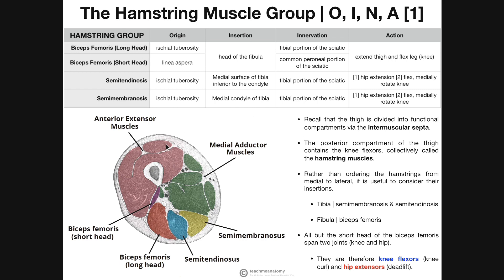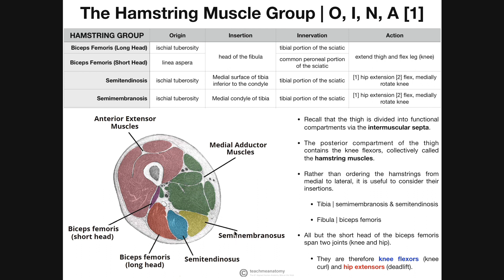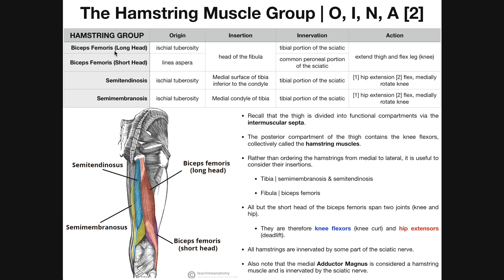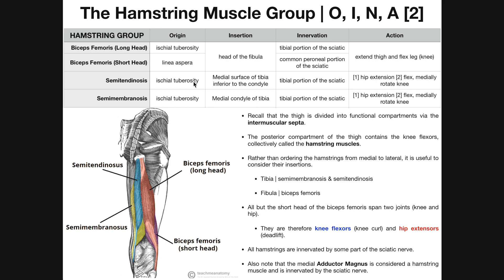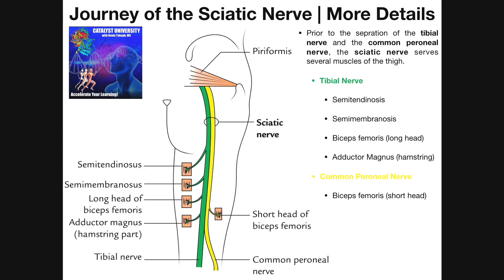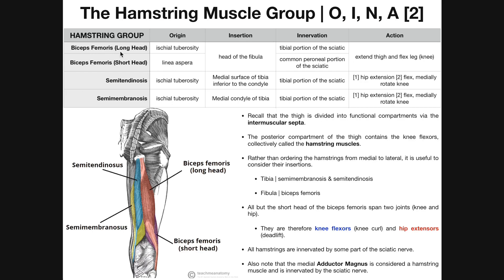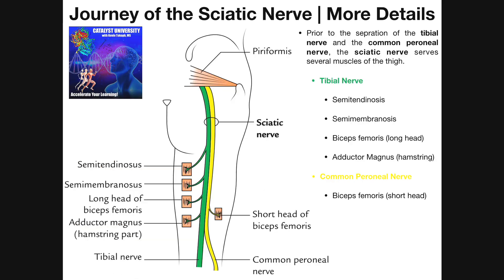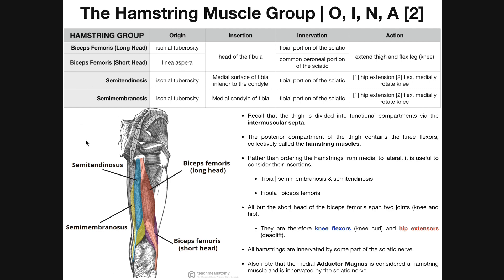Posterior Thigh Compartment | Hamstrings Origins, Insertions, Etc.